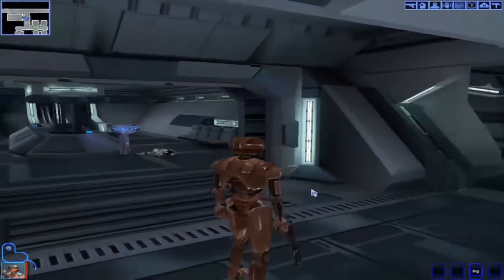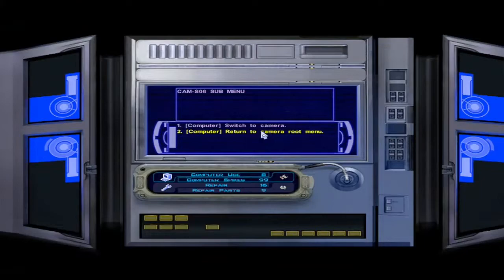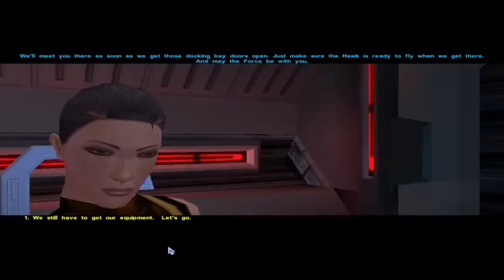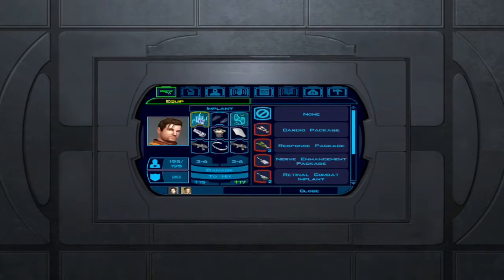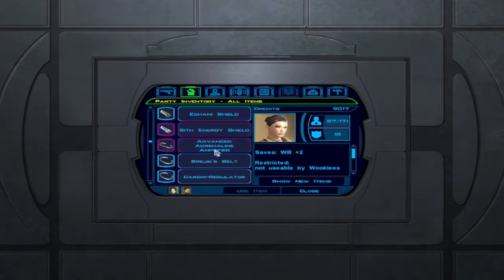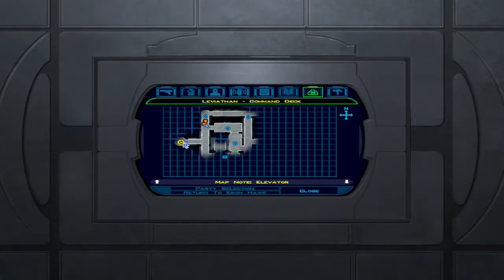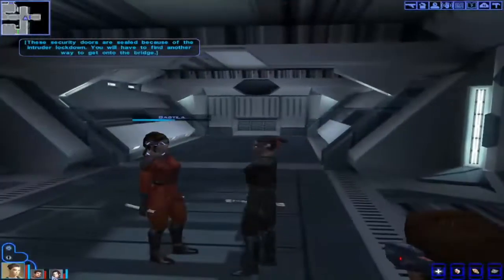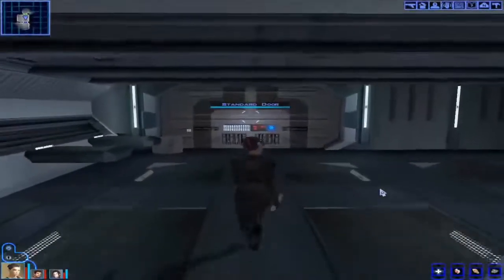Star Wars: Knights of the Old Republic [Part 89]: Escape the Sith!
Don't mind us just gallivanting through enemy territory!